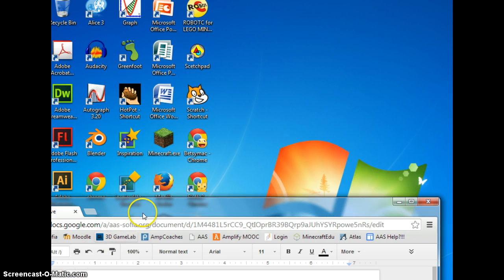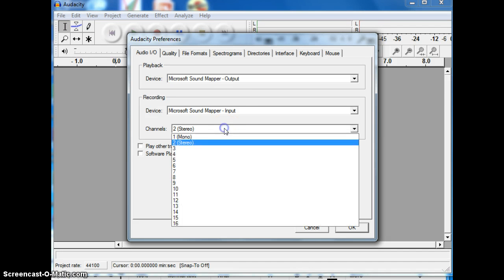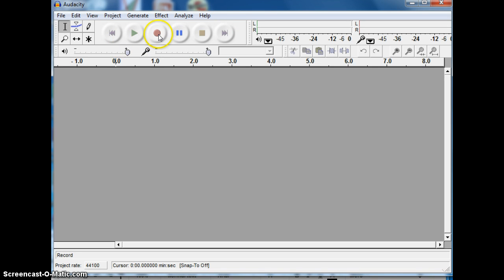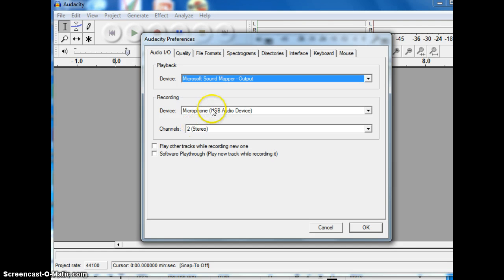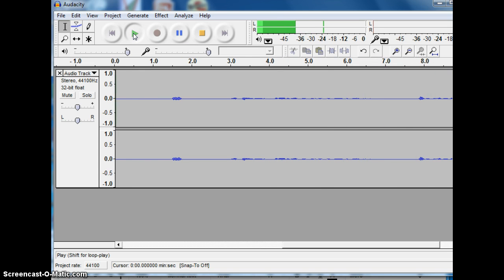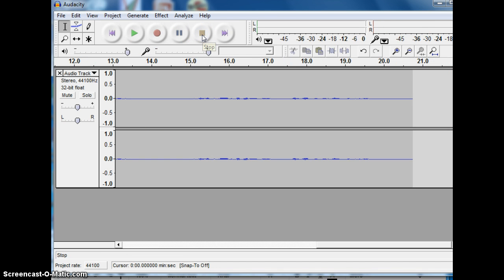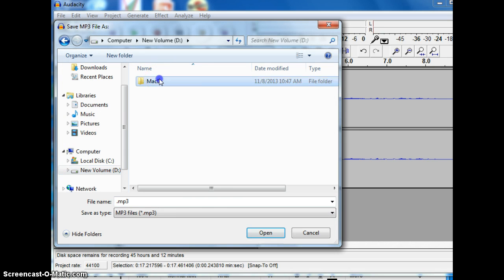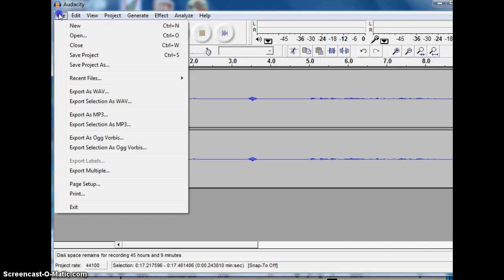Audacity Help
How to record voice over